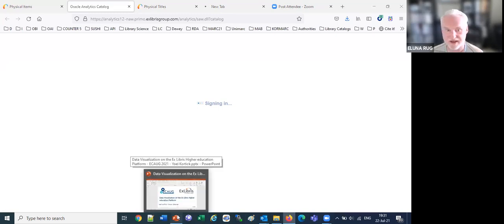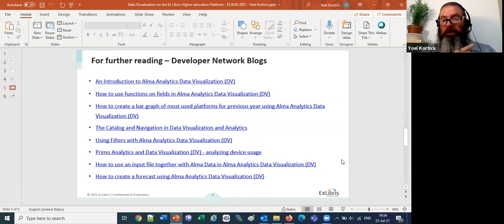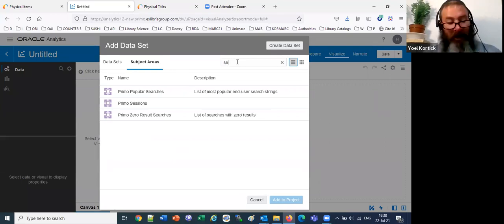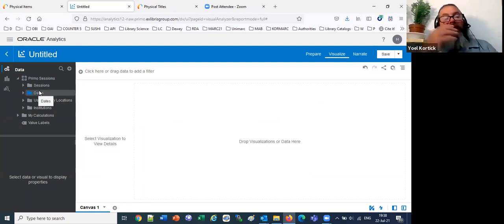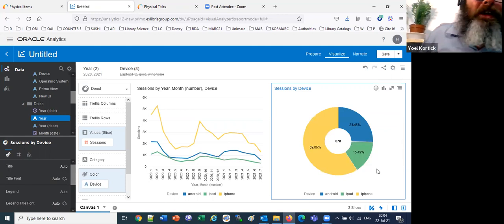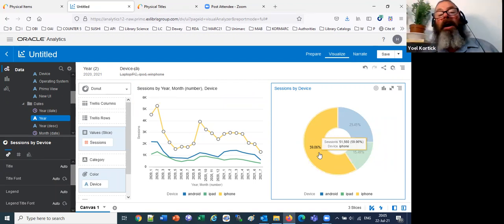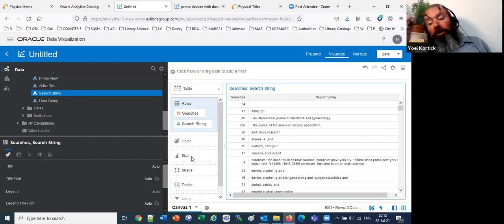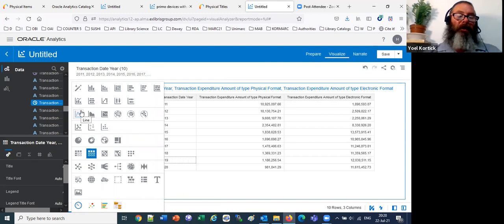Primo and Alma Data Visualization eCAUG Conference (July 22, 2021)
In this presentation Yoel Kortick, Ex Libris Senior Librarian, presents the Data Visualization to the eCAUG (ELUNA California User Group) Conference.  The presentation took place on July 22, 2021.